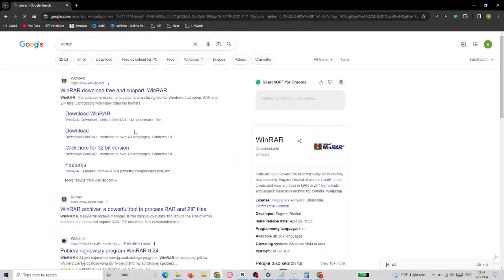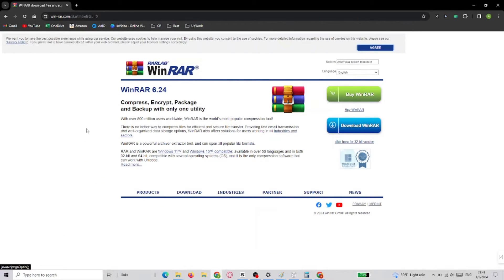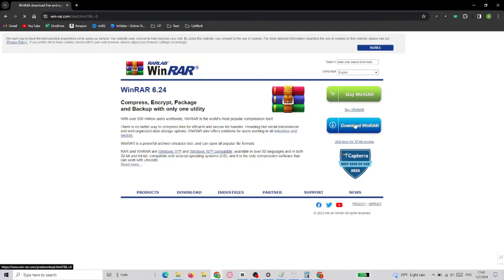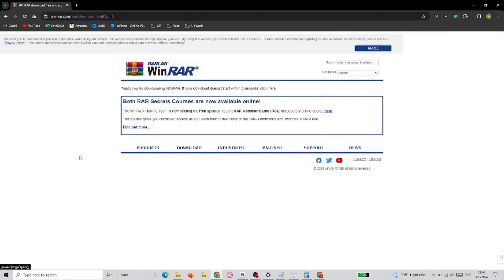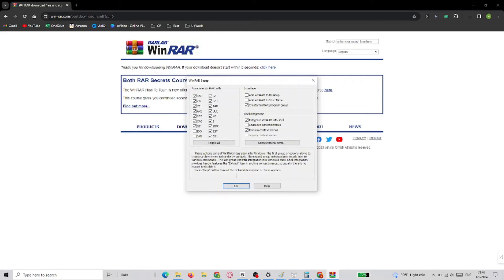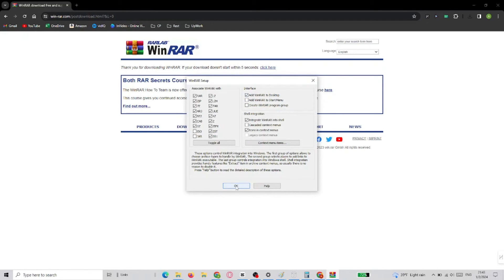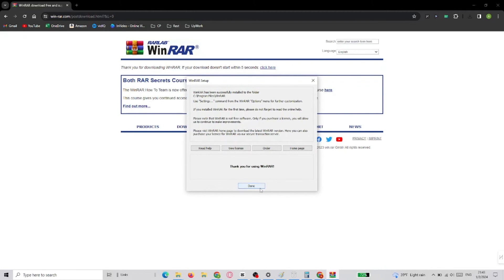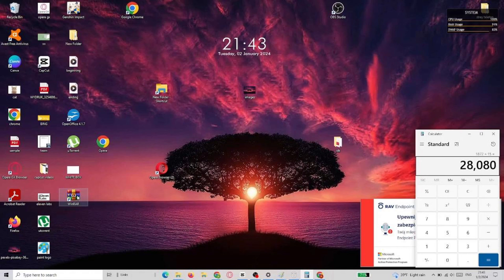How to Download and Install WinRAR in Windows 10 (2025)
Looking for a reliable file compression and extraction tool for your Windows 10 PC? Look no further! In this YouTube video, we will demonstrate how to download and install WinRAR on your Windows 10 operating system. WinRAR offers a user-friendly interface and powerful features that allow you to compress files into smaller sizes, making it easier to store and share them. Additionally, you can extract files from compressed archives effortlessly. Follow our easy-to-follow instructions to get WinRAR up and running on your Windows 10 computer in no time.